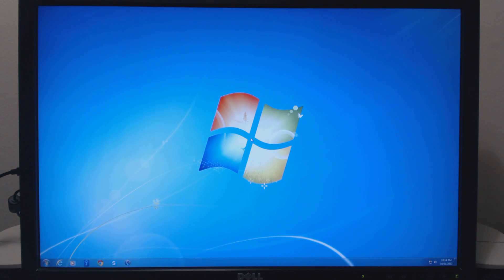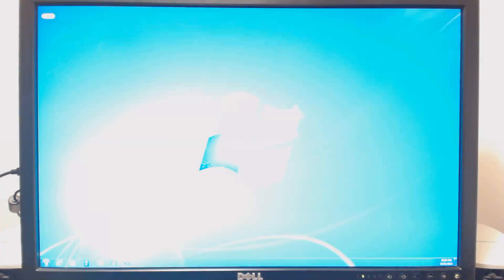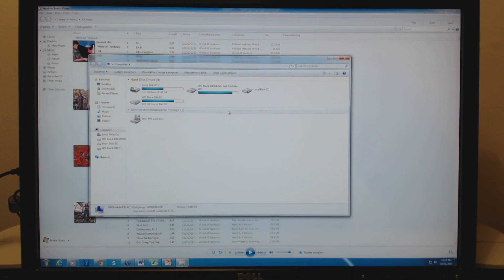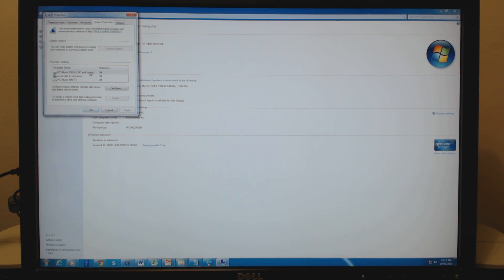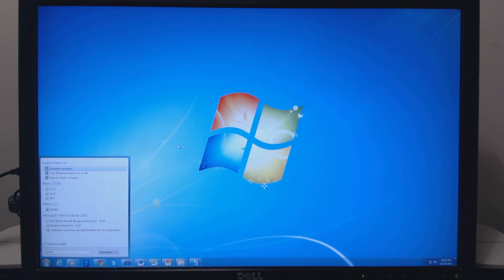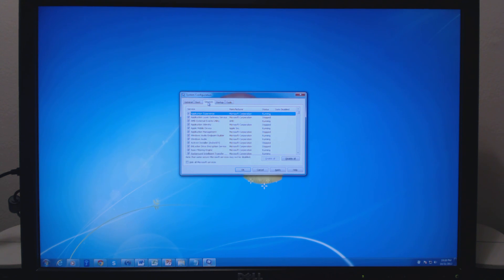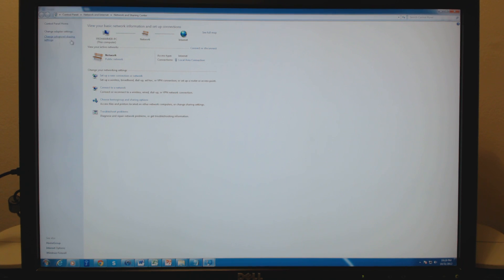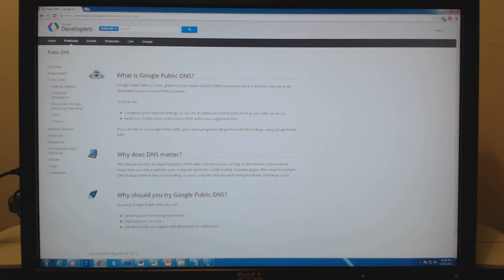Make your PC run very fast, snappy, and responsive!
In this video I demonstrate how I've gotten my computer to be very snappy and responsive, and I talk about some software and hardware tips you can use to achieve the same kind of performance!